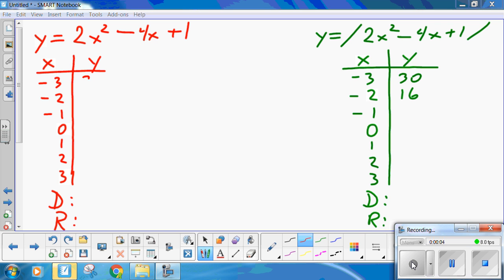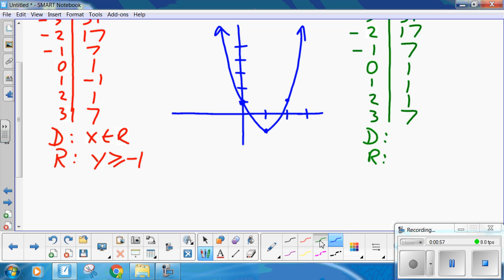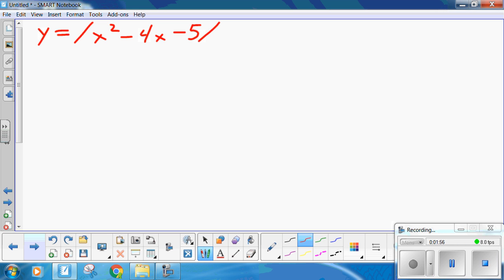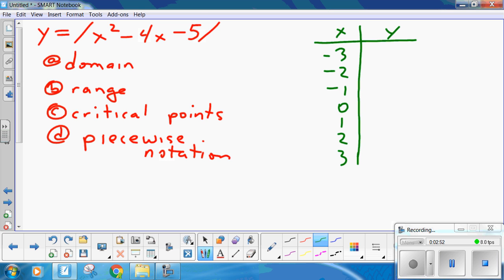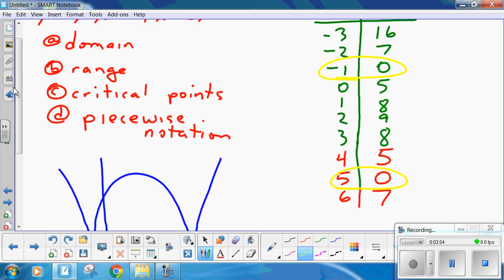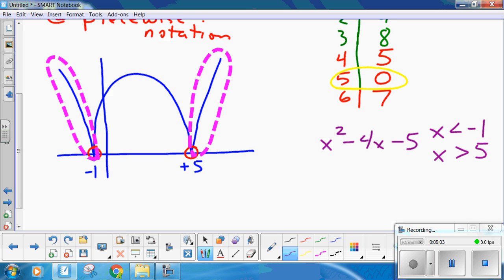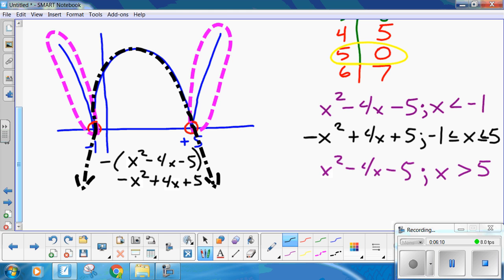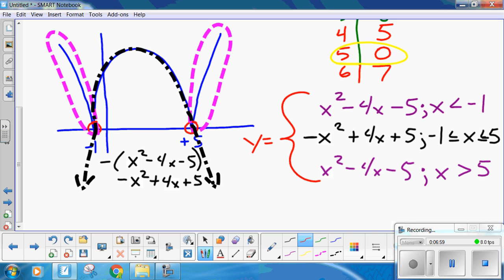Math 20 1 Ch 8 1 part 3